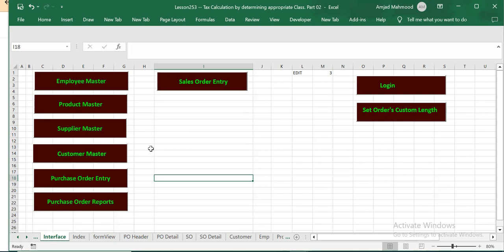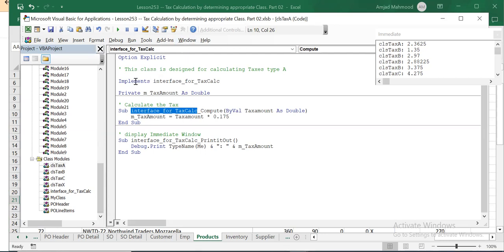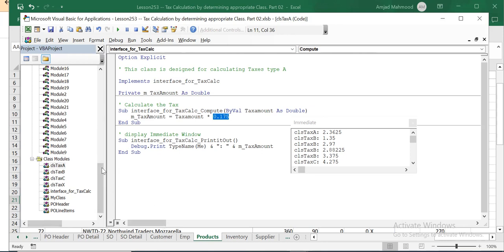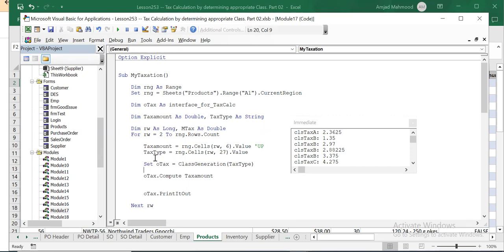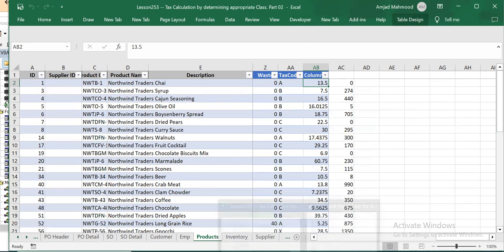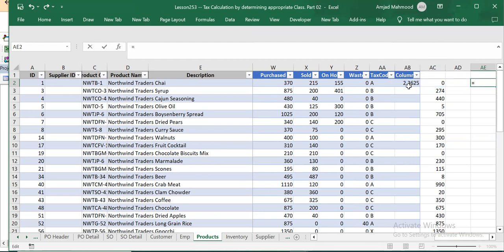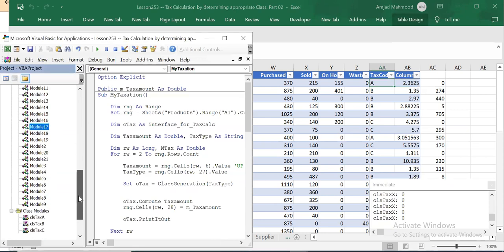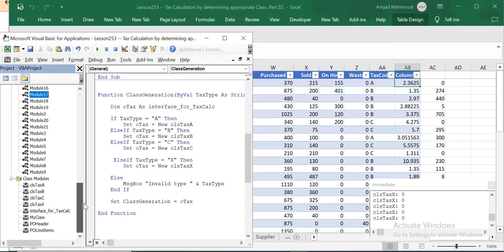Tax Calculation by determining appropriate Class. Part 02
Topics
taxation  classification  Code,
Creating Classes for taxes Calculation,